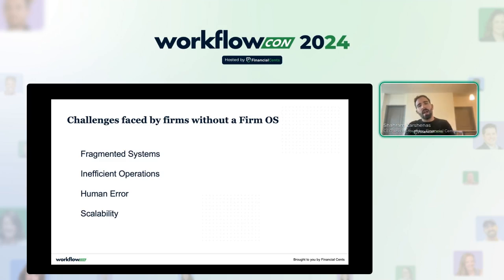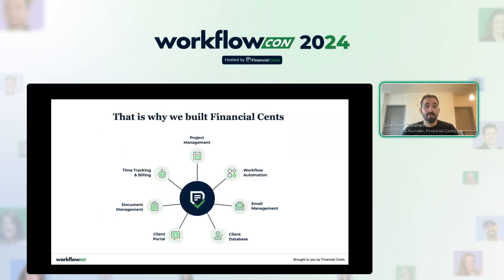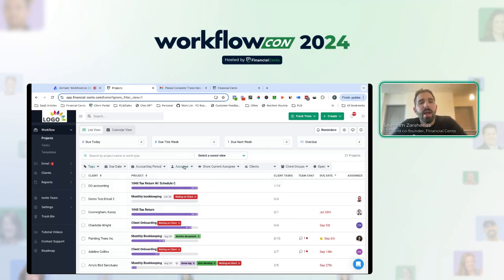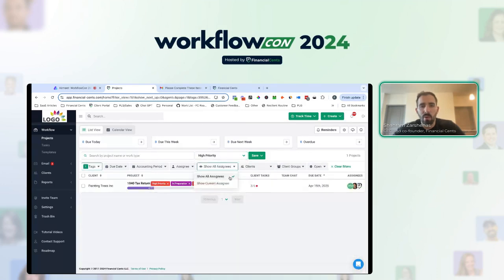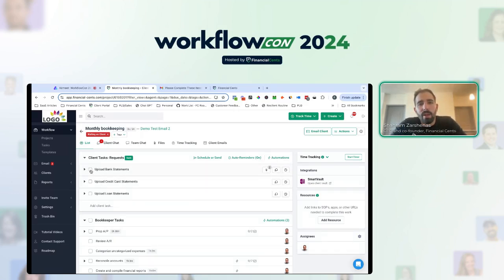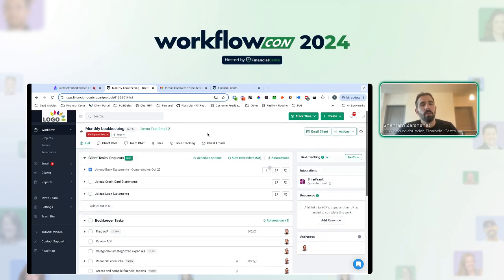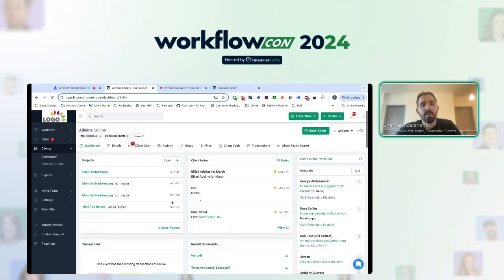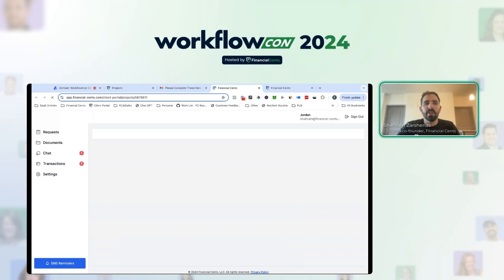Day 2: Why You Need a Firm Operating System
Navigate the complexities of choosing the right operating system for your firm.

Shahram Zarshenas guides you through the selection and implementation process, helping you find a solution that enhances productivity, integrates seamlessly with existing tools, and supports your firm’s growth objectives.